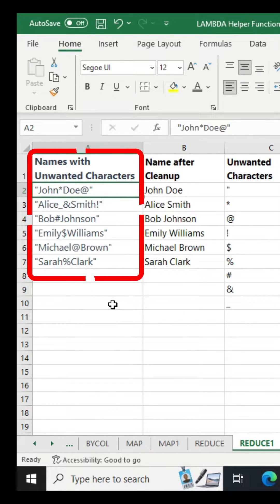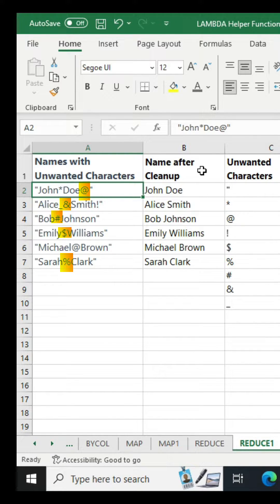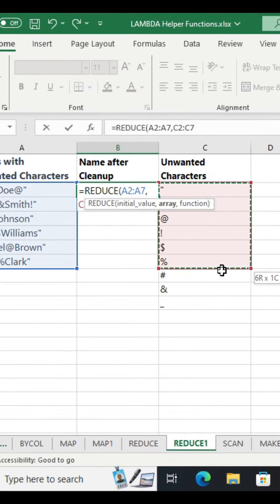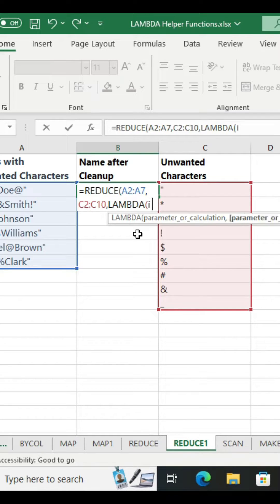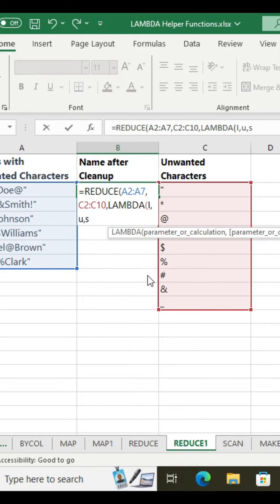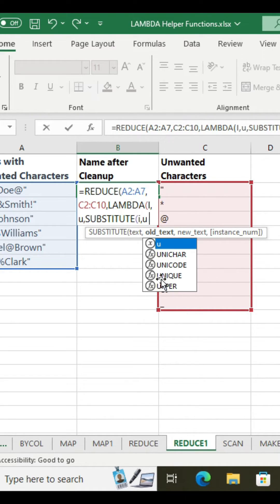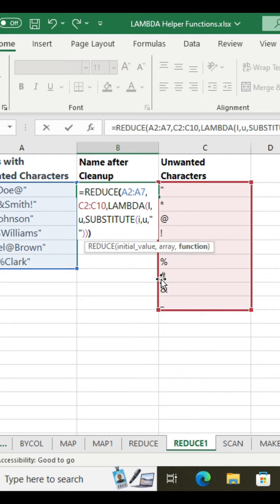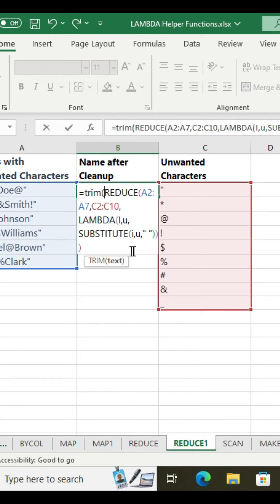Excel Data Cleanup: Using the REDUCE Function to Remove Unwanted Characters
In this YouTube Shorts video, we dive into the world of data cleanup in Microsoft Excel, and we've got a neat trick up our sleeves – the REDUCE function! Unwanted characters in your data can be a real headache, but with the REDUCE function, you can streamline the process. Join us as we walk you through step-by-step on how to use this powerful function to clean up names, numbers, or any other data you're working with. Say goodbye to those pesky characters and hello to clean, organized data.